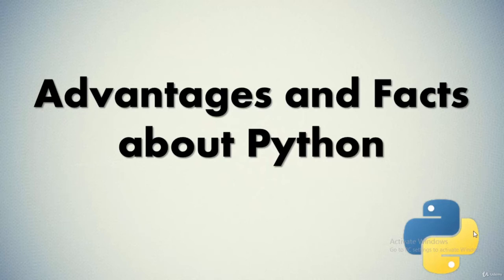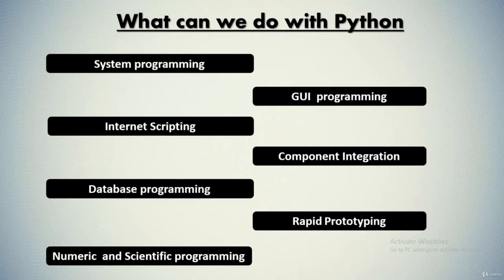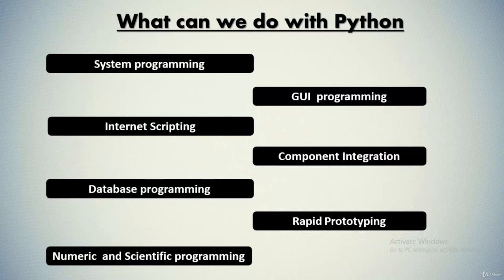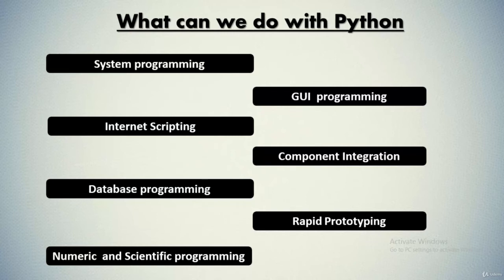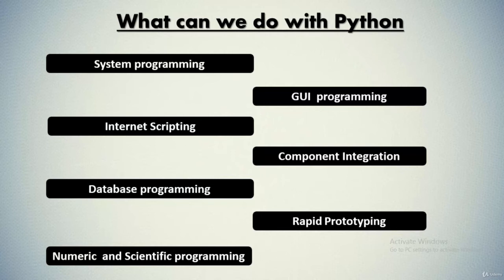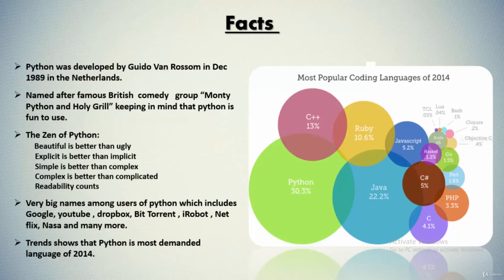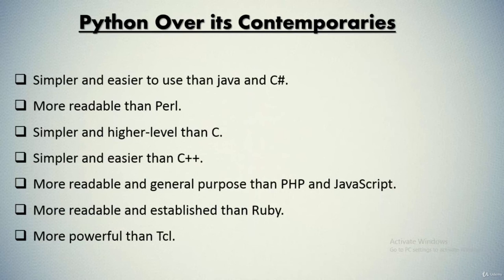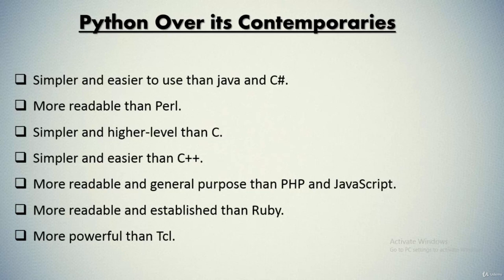3 Advantages and facts about python | Python tutorials for Data Science Beginners